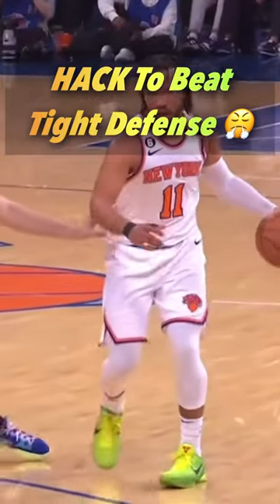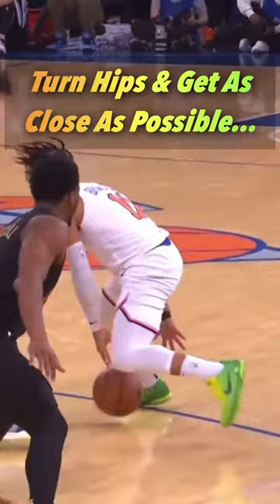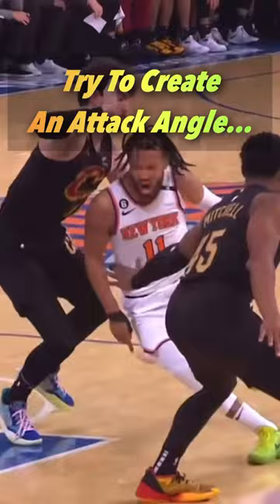HACK To Beat Tight Defense 😤